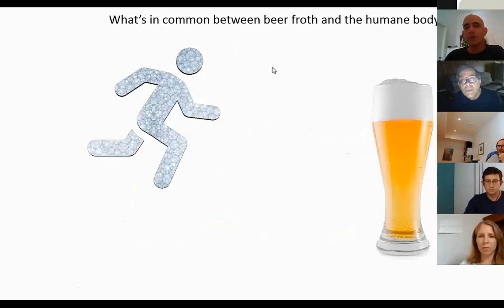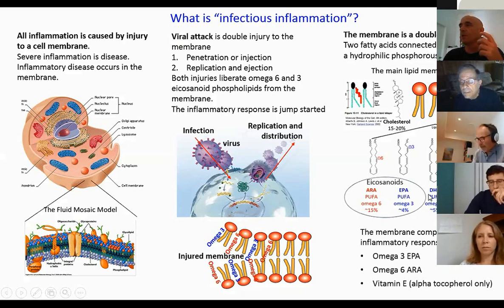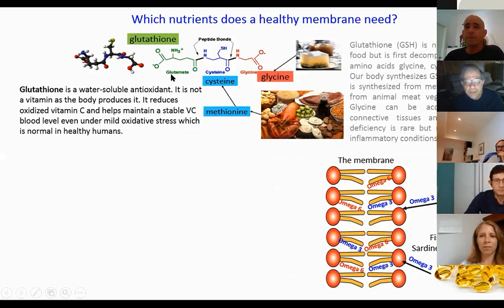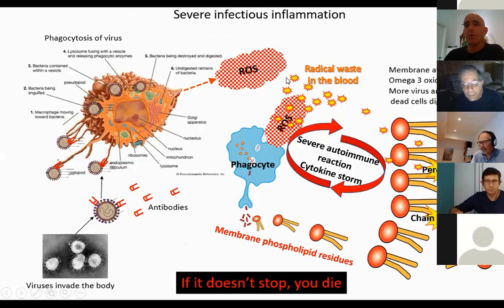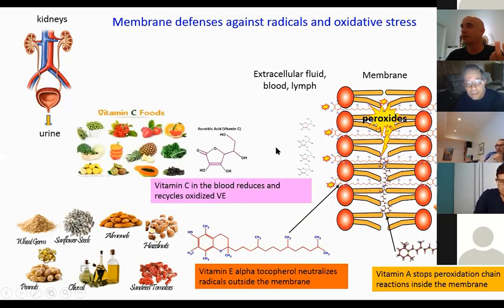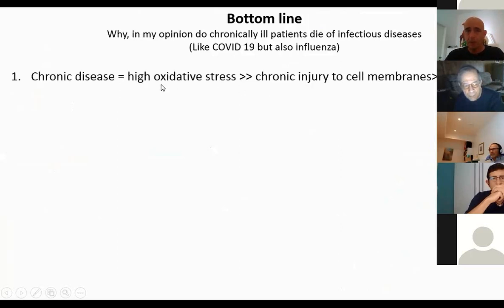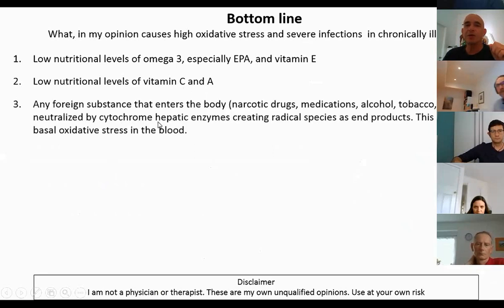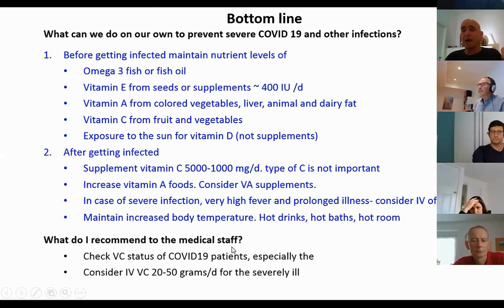Lecture on nutrition in the age of COVID19 GOED English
Why do only some patients die of COVID 19?